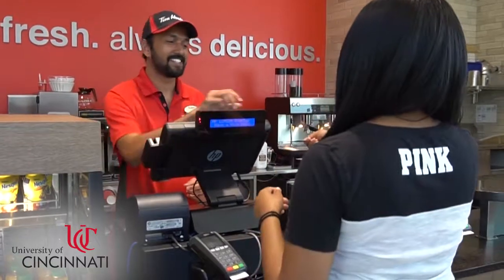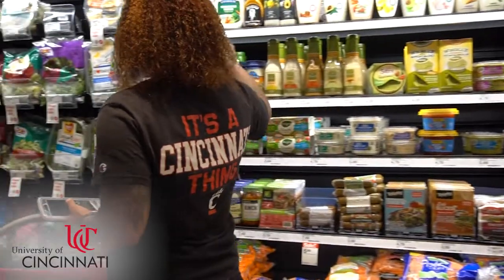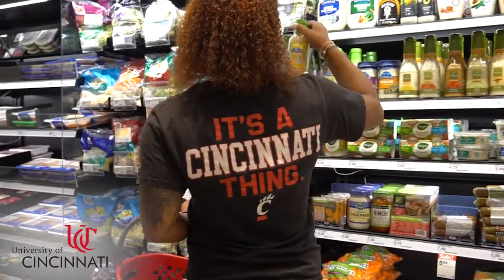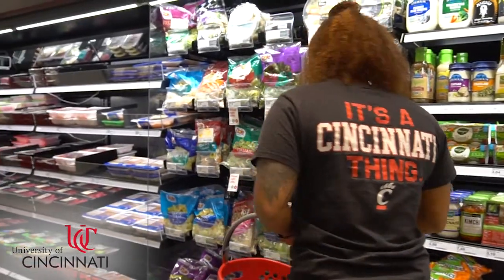Bearcats Talk Bearcat Card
Do you know all the things your Bearcat Card can do for you? See what some of our fellow Bearcats had to say about it!